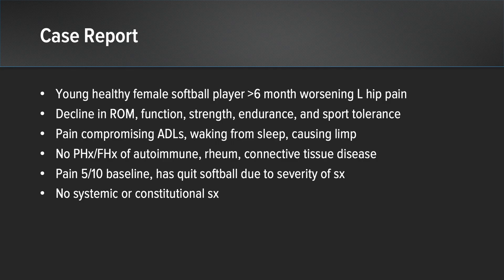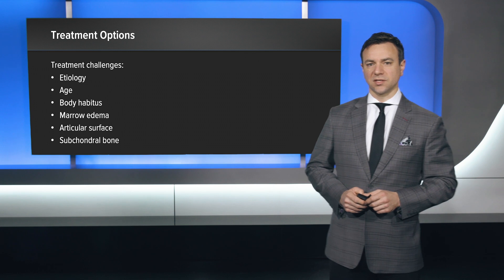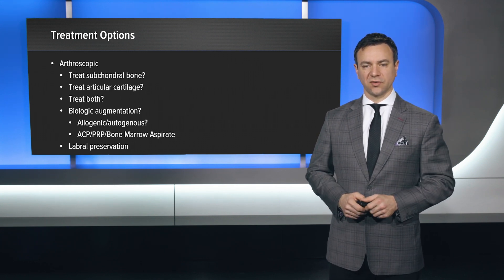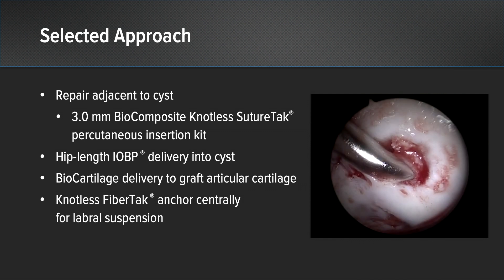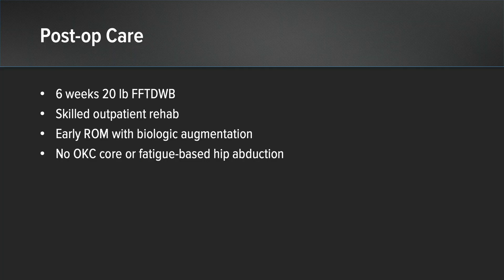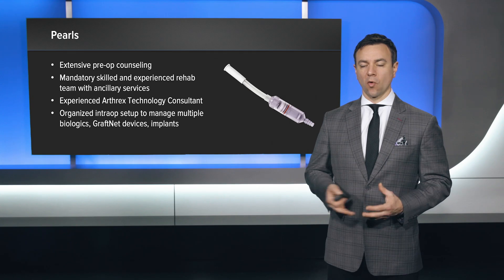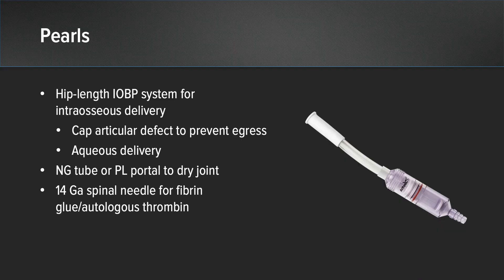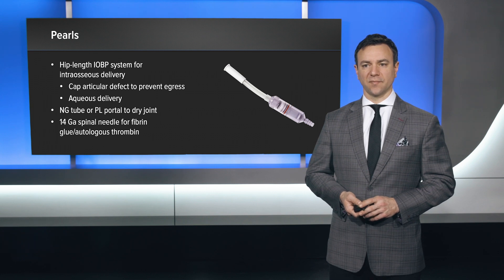Biologic Repair of Acetabular Cyst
Brian D. Giordano, MD (Rochester, NY), presents a complex case in the hip in which he used various biologic and standard approaches to obtain a successful outcome. For the acetabular cyst, Dr. Giordano performed an IOBP® procedure augmented with autogenous bone collected using the GraftNet™ device. To treat the articular cartilage defect, BioCartilage® matrix was mixed with autologous cartilage collected from the cam lesion using the GraftNet device. Labral preservation was performed using the innovative Knotless SutureTak anchor, which provides tensionable advantage to the surgeon.